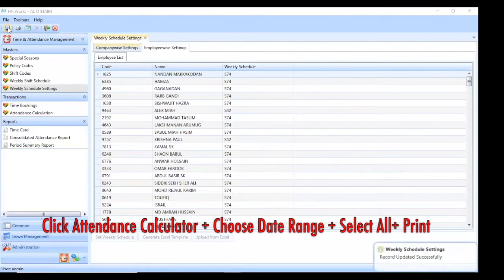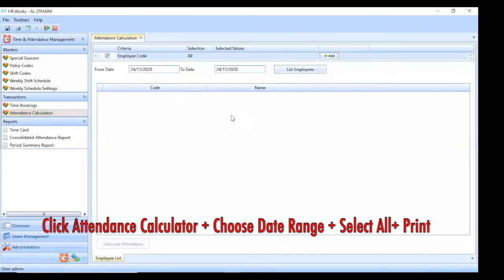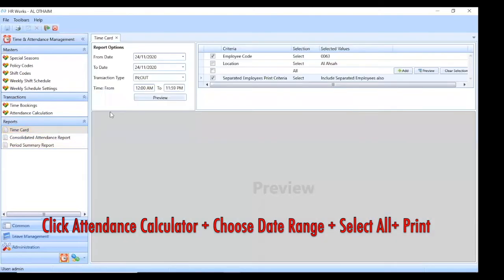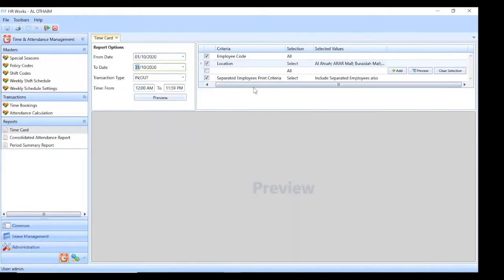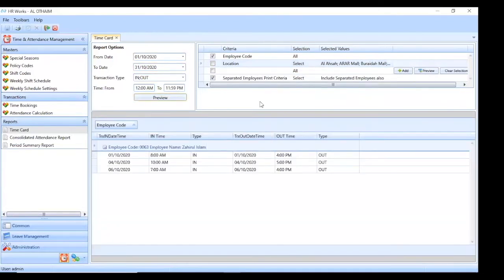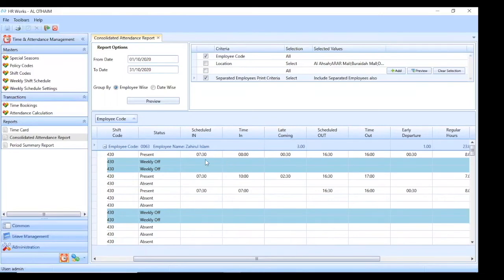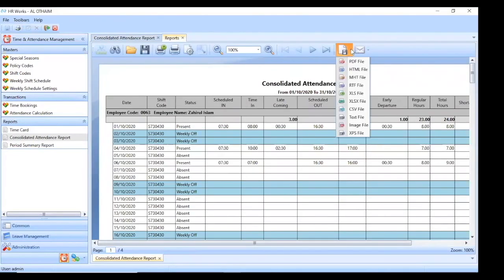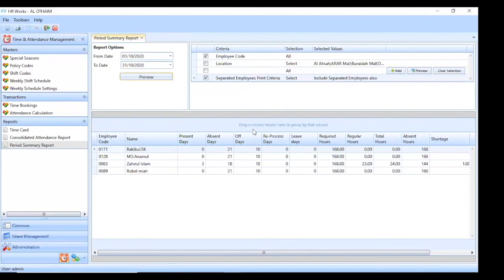How to take Reports?